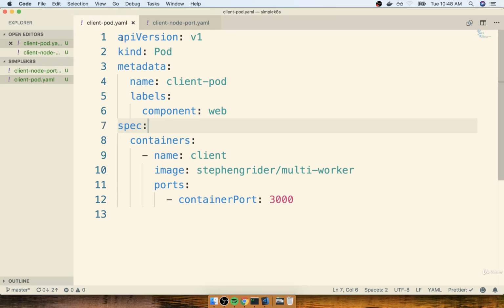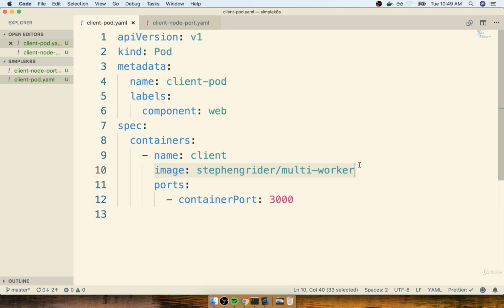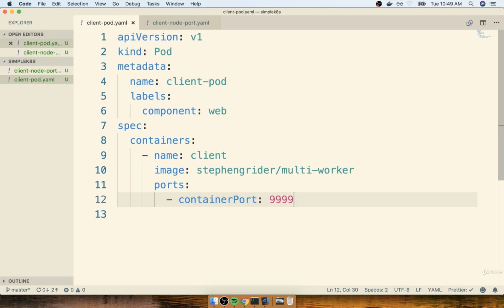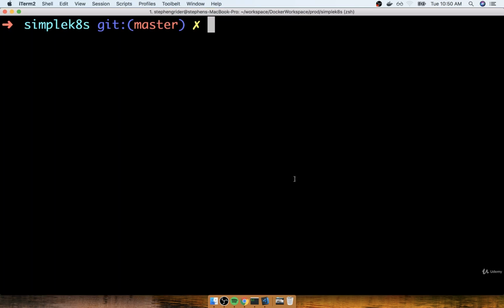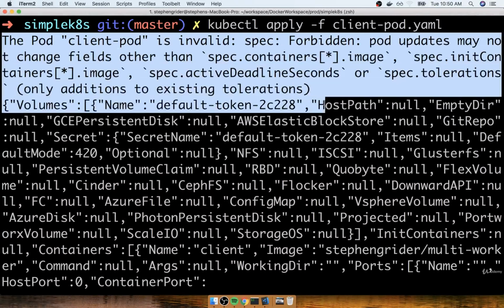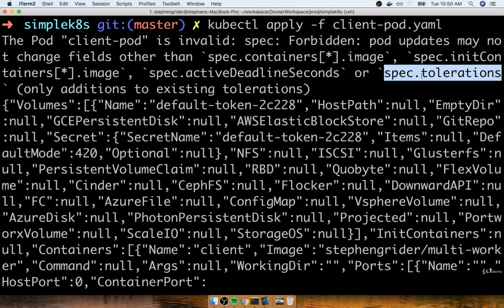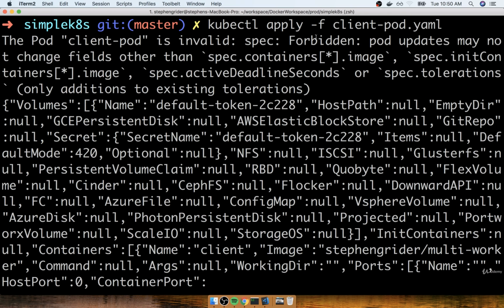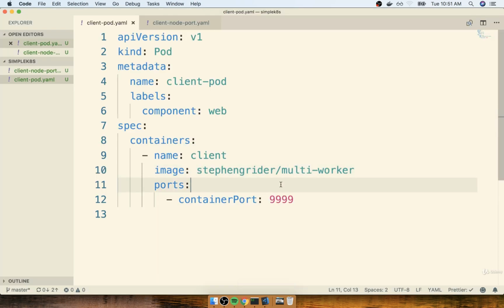203-limitation in config updates